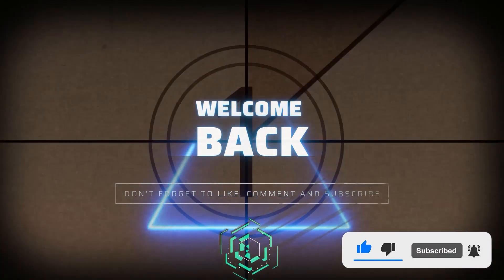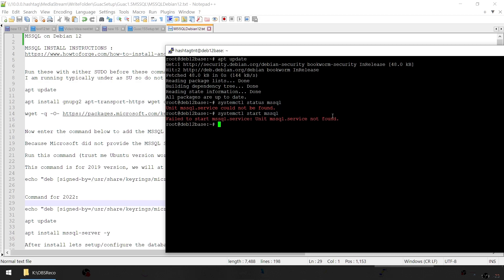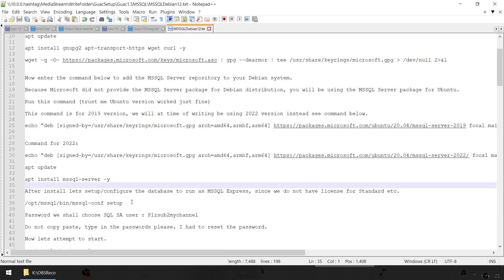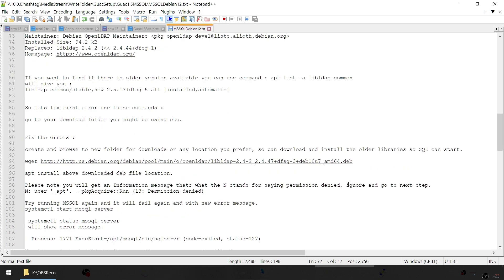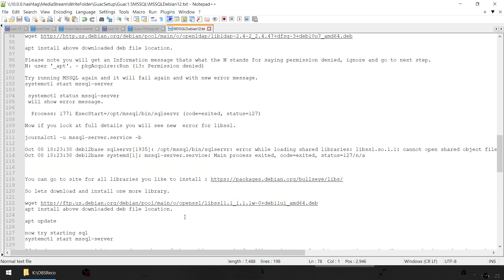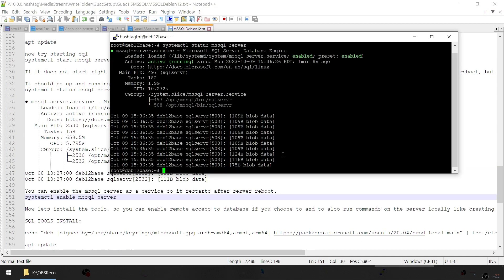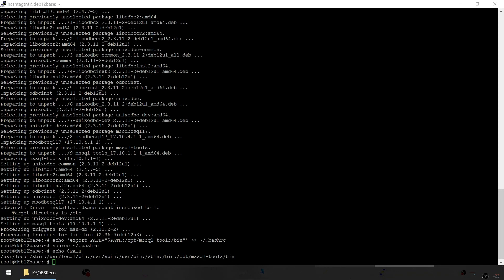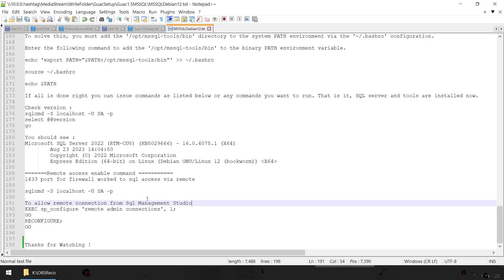MSSQL - Microsoft SQL Server Install on Debian 12 Step by Step Guide - 100% working with all Fixes.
Welcome database enthusiast and curious viewer(s), ever wondered why cannot install latest version of Microsoft SQL Server on Debian 12 ?
Let me show you why and also fix for few of these error messages you might encounter trying to install MSSQL on Debian 12.

Thanks for HowtoForge for MSSQL on Debian 11 instructions; they do not work for attempting to install MSSQL 2022 on Debian 12 100% of the time.

Trust me you cannot (at time of making this video ) install MSSQL 2022 or MSSQL 2019 on Debian 12 at without the fixes mentioned here in this video, unless Microsoft later down the road fixes the issues on their end ?

Error messages we shall fix in this session that you encountered are :

Process: 31321 ExecStart=/opt/mssql/bin/sqlservr (code=exited, status=127)

sqlservr[1667]: /opt/mssql/bin/sqlservr: error while loading shared libraries: liblber-2.4.so.2: cannot open shared object file: No such file or

systemd[1]: mssql-server.service: Main process exited, code=exited, status=127/n/a

sqlservr[1935]: /opt/mssql/bin/sqlservr: error while loading shared libraries: libssl.so.1.1: cannot open shared object file: No such file or dir

N: user '_apt'. - pkgAcquire::Run (13: Permission denied)

Here is the download link to the instructions as well of all the commands used in the making of this MSSQL on Debian 12 Install Guide Video.

Please if you use it on your site please share the link to this video/channel much appreciated.